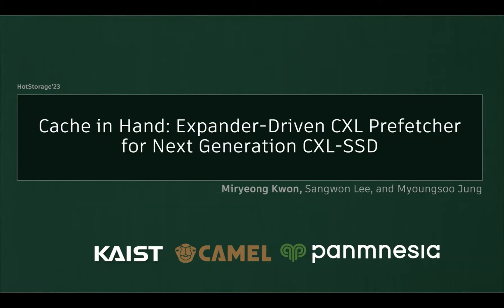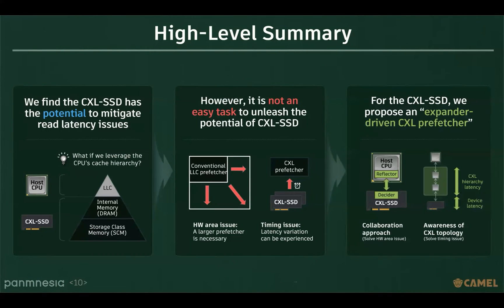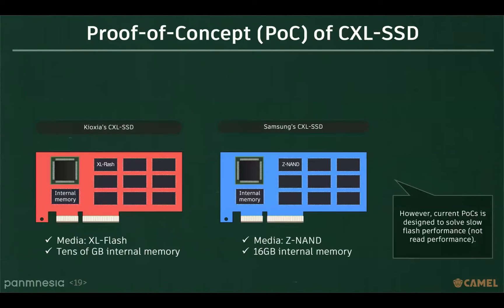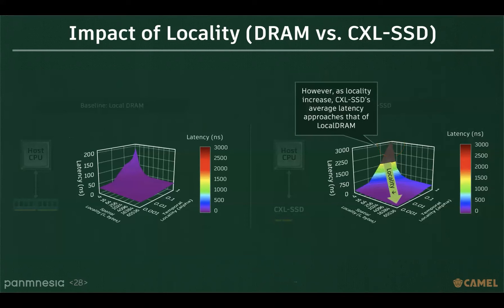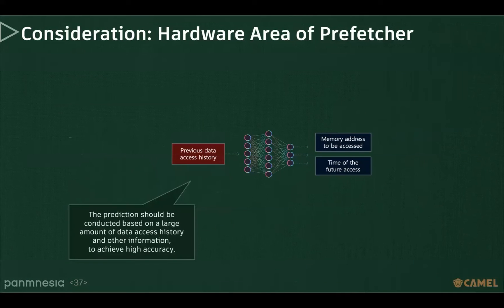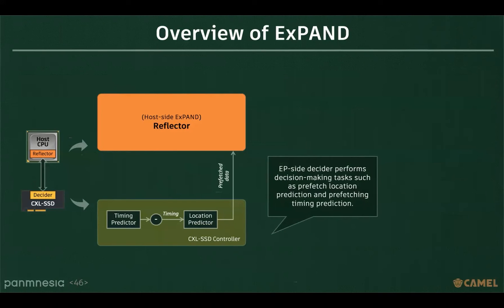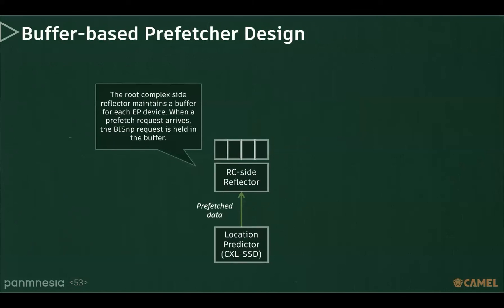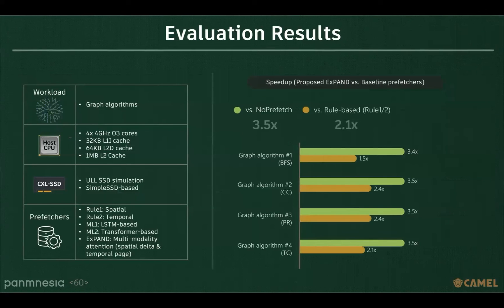Cache in Hand: Expander-Driven CXL Prefetcher for Next Generation CXL-SSD